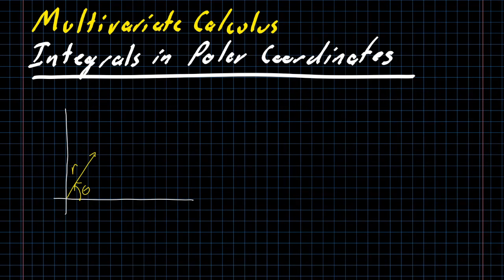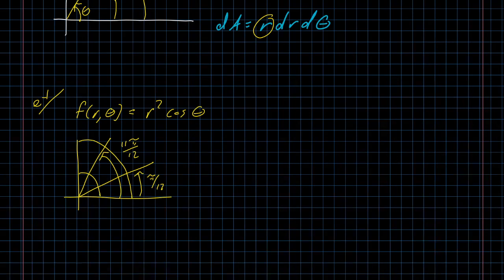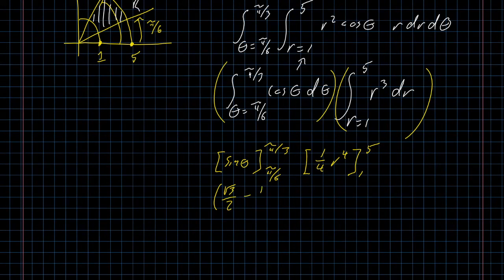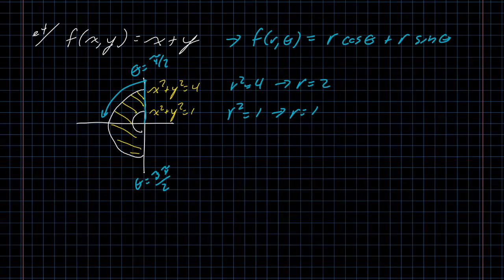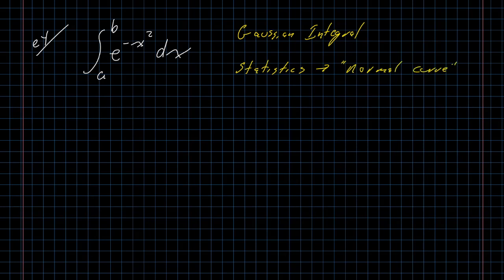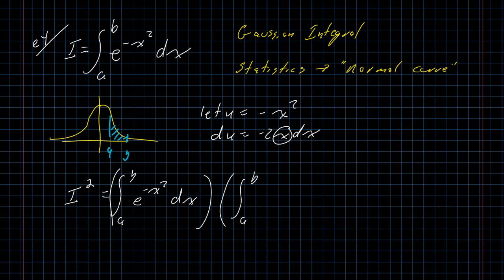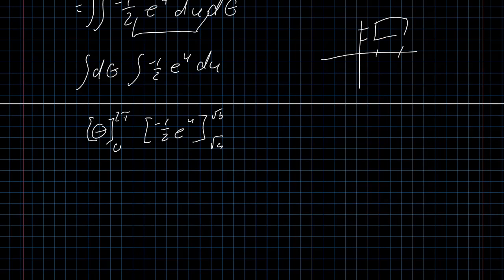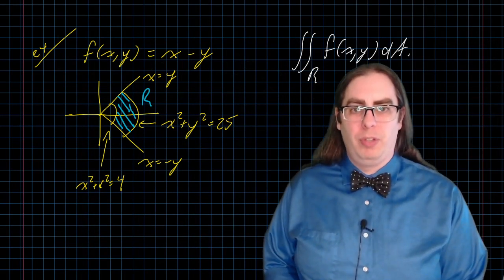Integrals in Polar Coordinates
Unit III: Vector Calculus
Lesson 9: Area Integrals
Topic C: Integrals in Polar Coordinates